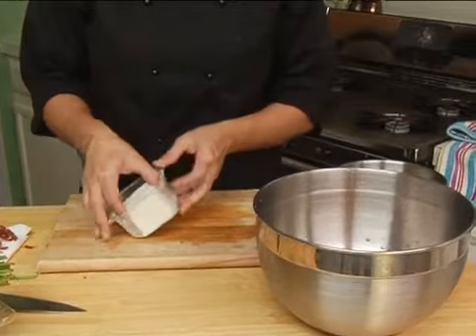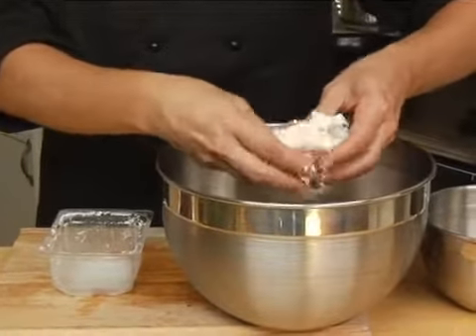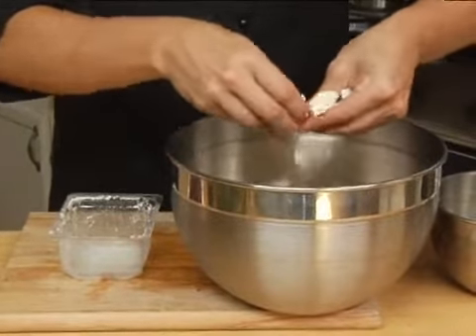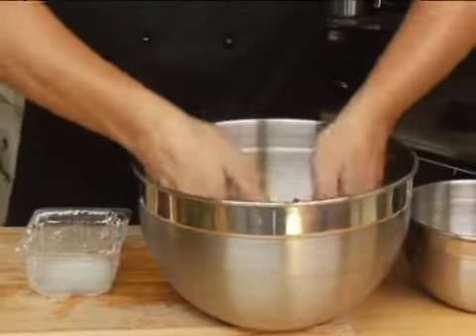How to Crumble Feta Cheese for Italian Panzanella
How to Crumble Feta Cheese for Italian Panzanella. Part of the series: How to Make an Italian Panzanella Salad. Learn how to crumble feta cheese for Italian panzanella with expert cooking tips in this free Italian cuisine video clip.